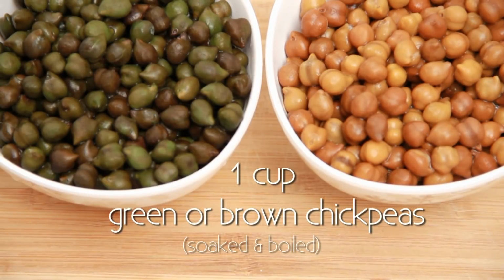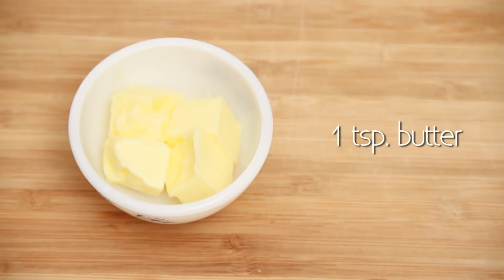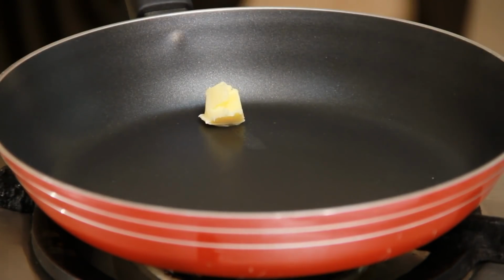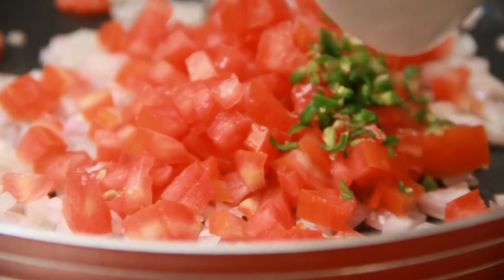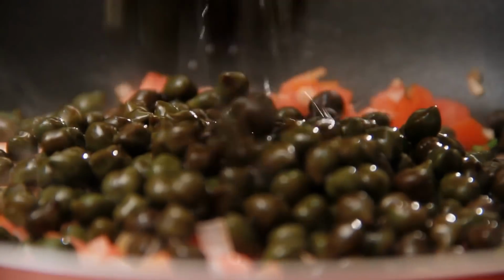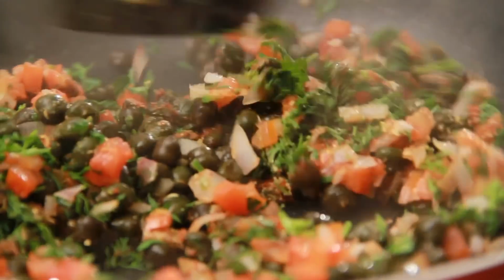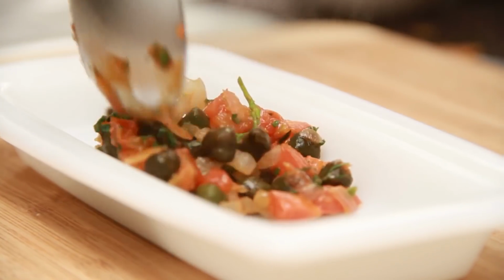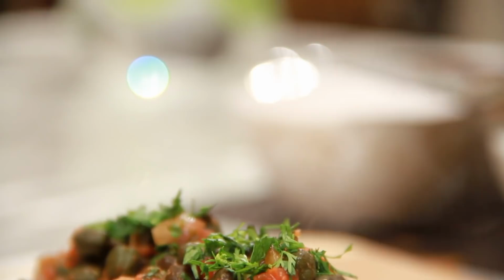Chana Masala - Spicy Chickpea Salad - Vegetarian Recipe By Ruchi Bharani [HD]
Learn how to make Chana Masala - Spicy Chickpea Salad - Vegetarian Recipe By Ruchi Bharani

In this episode, chef Ruchi Bharani makes a very nutritious and healthy food called Chana Masala which is popularly known as Spicy Chickpea Salad. Watch the video to learn about this quick & easy recipe!

Ingredients:
1 Cup soaked green or brown Chickpeas
1 Finely Chopped Green Chilli
1 Deseeded & Finely Chopped Onions
1 Small Finely Chopped Tomatoes
1/4 tsp Cumin Seed Powder
1/2 tsp Raw Mango Powder (Aamchur Powder)
Coriander Leaves
1/2 tsp Cumin & Coriander seed powder
1/2 tsp red chilli powder
1/2 Lemon Juice
1 tsp Butter
Salt

Method:
- On a heated Pan put 1 tsp of butter and let it melt.
- Add Onions and saute it for a minute
- Add tomato and green chilies and mix everything well and cook for a minute more
- Toss all the ingredients for next 2mins
- Add the boiled chickpeas
- Add Aamchur, cumin seed powder, red chilli powder, coriander and cumin seed powder,  salt, lemon juice and coriander and mix everything well.
- Plate it and garnish it with coriander leaves and little more lime juice!